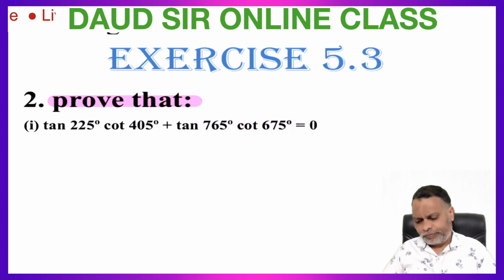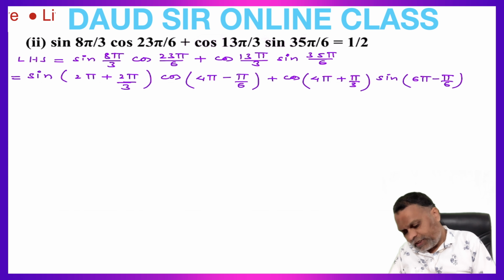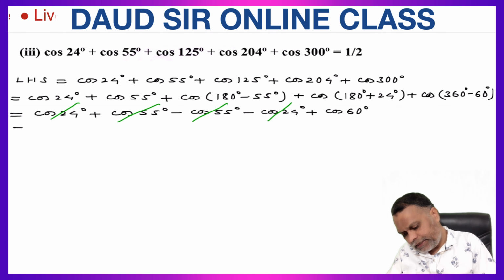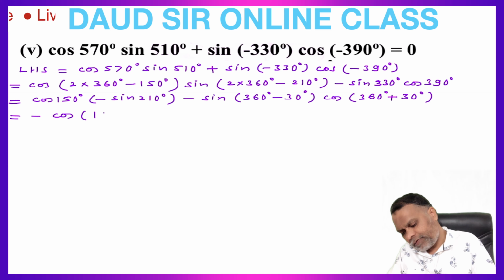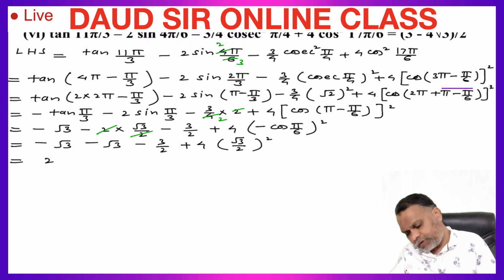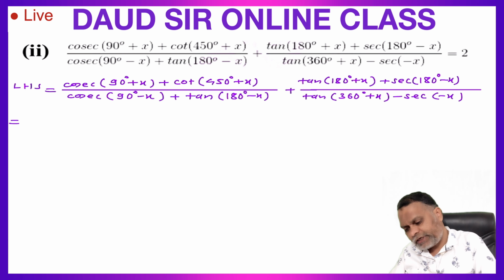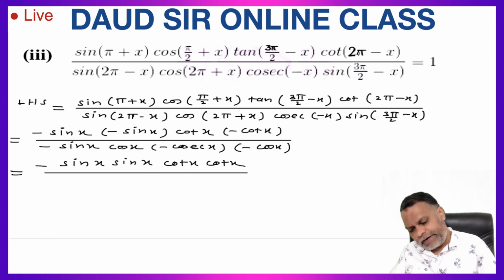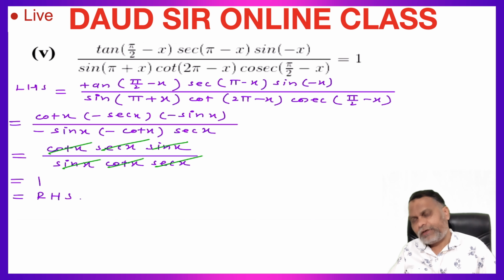Trigonometric Functions Exercise 5.3 Q. No. 2 (All 7 Parts) & 3 (All 5 Parts) Ch 5 11th RD Sharma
Class 11th RD Sharma Trigonometric Functions Exercise 5.3 Q. No. 2 (All 7 Parts) & 3 (All 5 Parts)